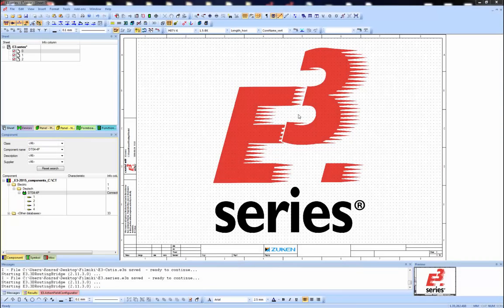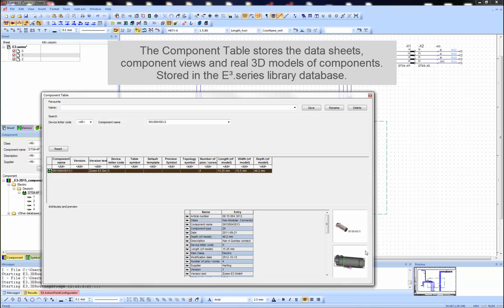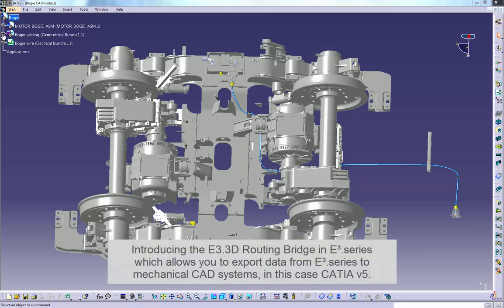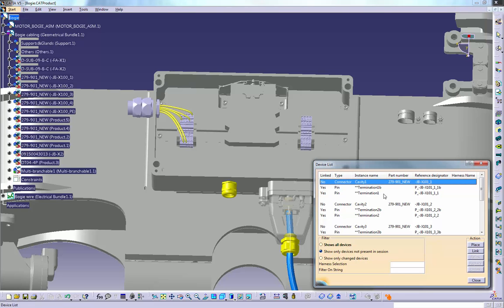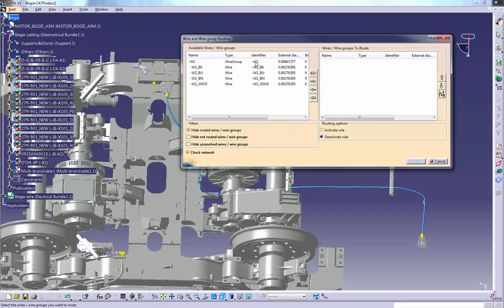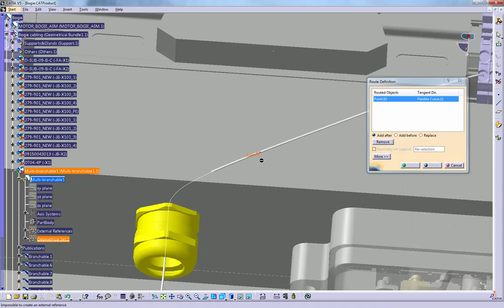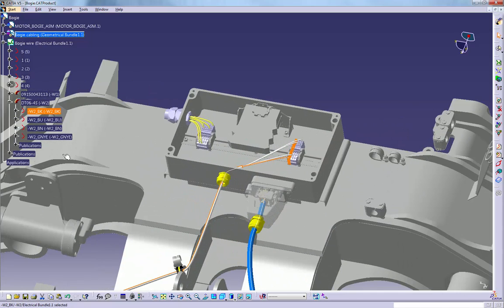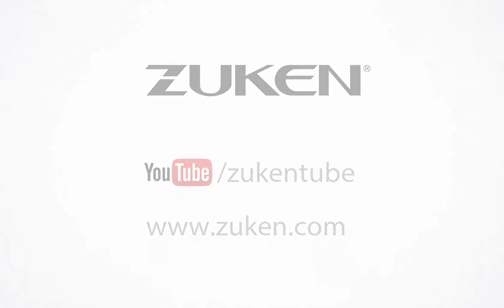ECAD - MCAD INTEGRATION - E3.series and CATIA V5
In this movie we'll show you the basic level of integration between E3.series and CATIA and how you go about establishing the correct cable length.